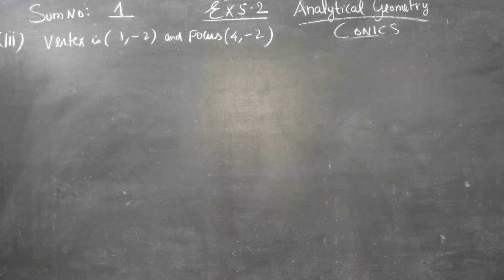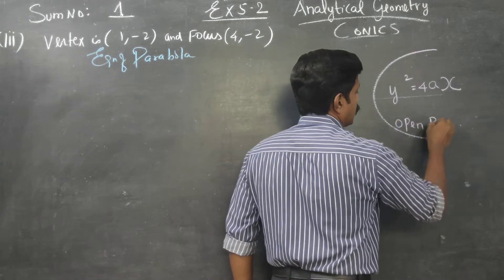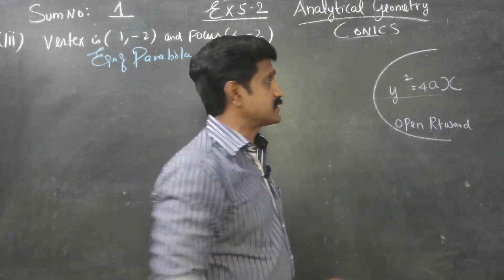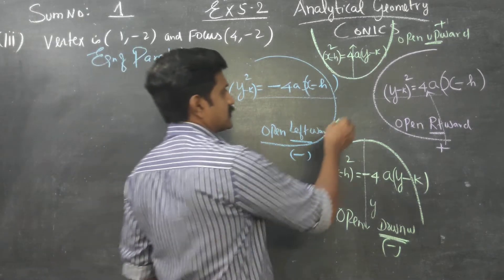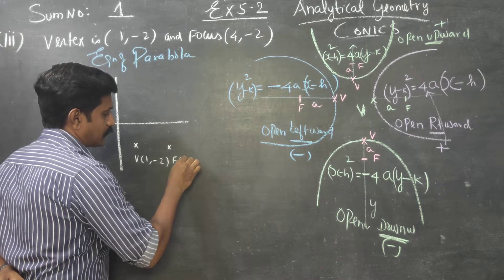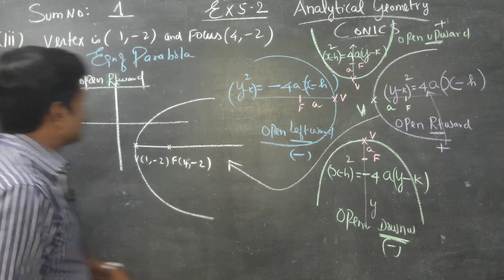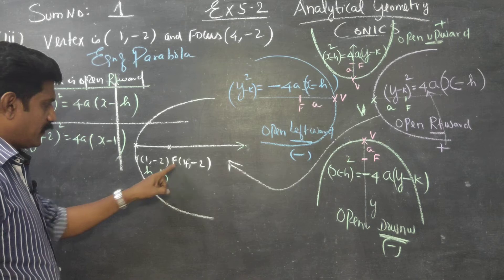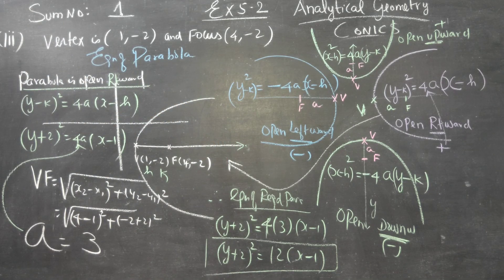XII STD Ex.5.2(1)(iii) Equation of parabola with vertex (1,-2) and focus (4,-2)